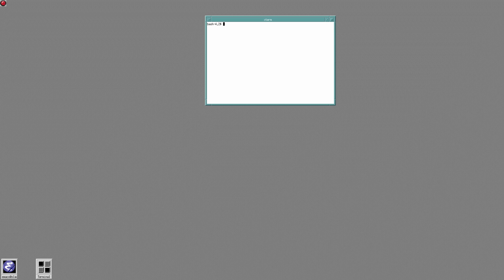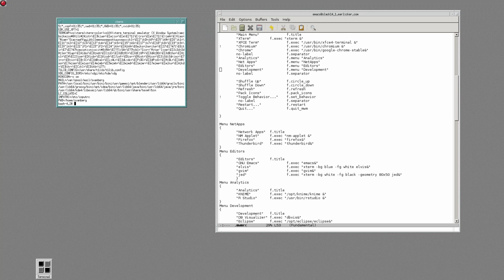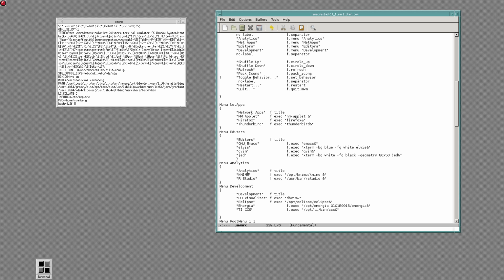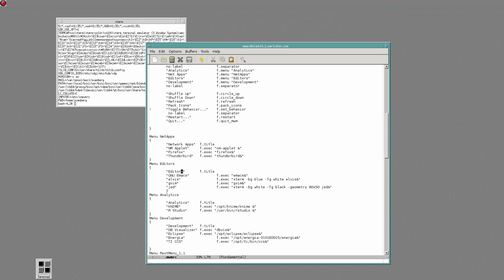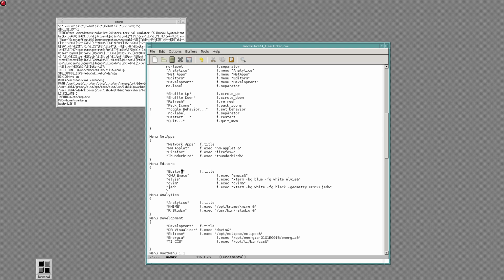MWM WIndow Manager / Motif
A short blather about Motif and the Motif window manager